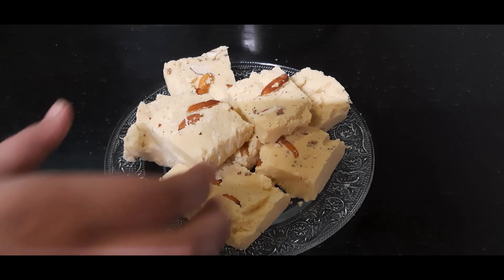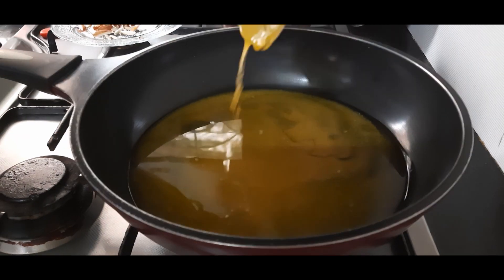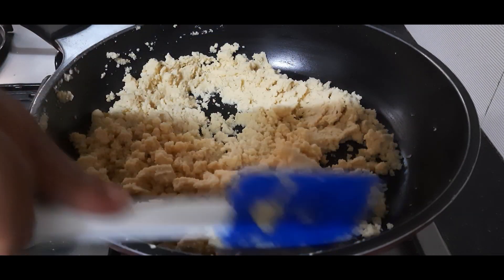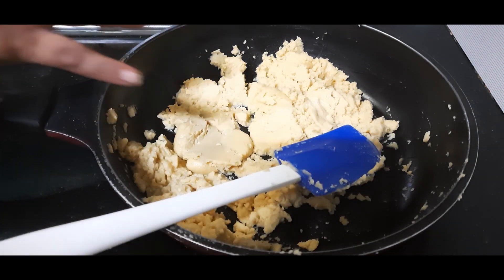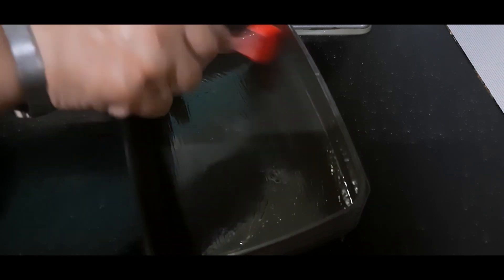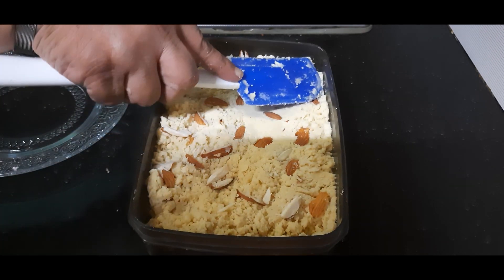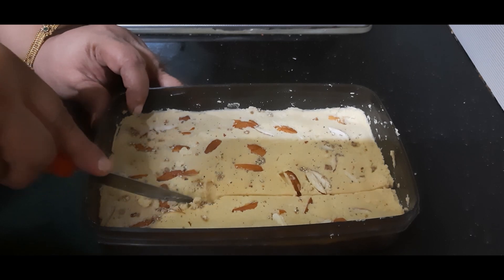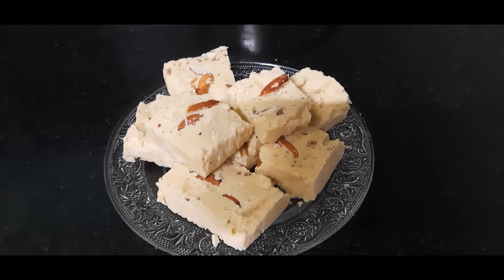Maida Barfi Recipe | All Purpose Flour Barfi | 3 ingredient recipe | Sudhas Veg Recipes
A delicious sweet made from only 3 main Ingredients